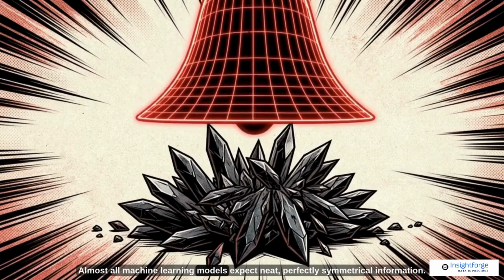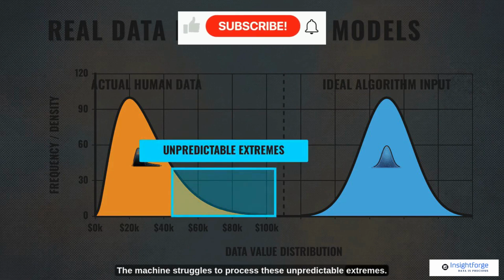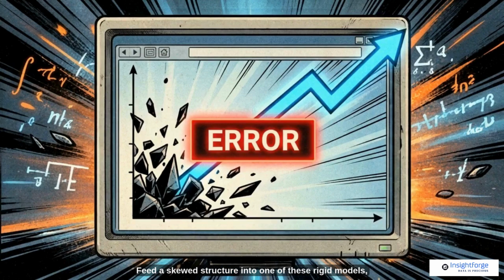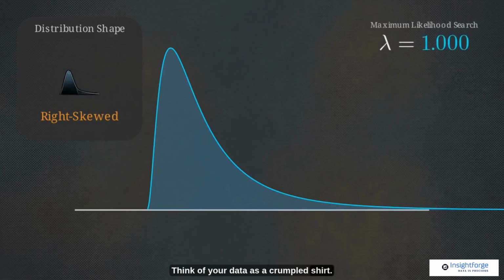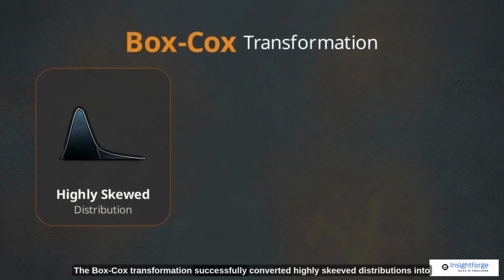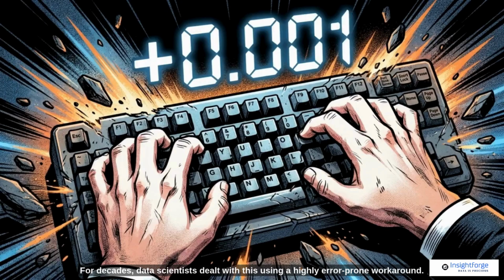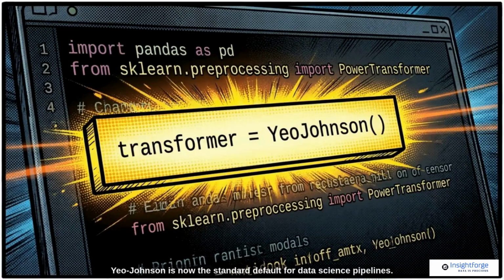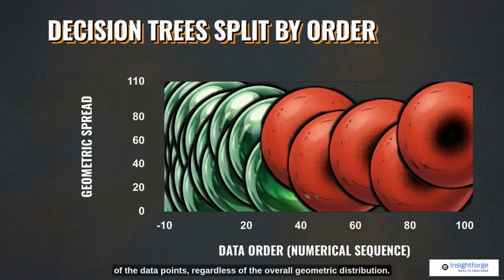The Normalization Trick You're Missing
Master data normalization in machine learning to prevent your models from failing on skewed data.

Almost all machine learning models expect neat and perfectly symmetrical information. However, raw data from the real world is often hopelessly deformed. If you feed unpredictable extremes into rigid systems like linear regression or logistic regression, your predictive power will completely fail. This video breaks down the exact mathematical processes required to fix this structural mismatch and save your pipeline.

We explore the mechanics of parametric power transformations and why the classic Box-Cox method crashes when dealing with zeros or negative numbers. You will learn how the modern Yeo-Johnson transformation solves this critical flaw automatically.

We also bust a massive statistical myth regarding tree based models like Random Forest and XGBoost, showing you exactly when you can skip the math entirely and save valuable computing power.